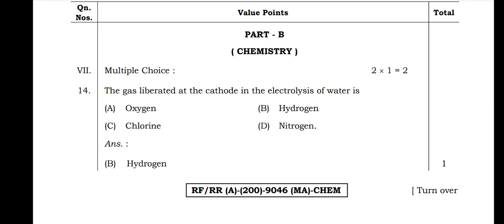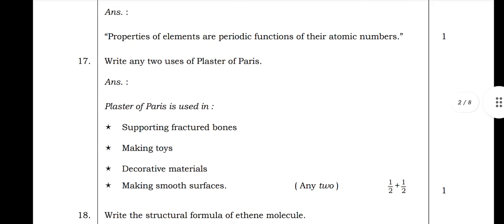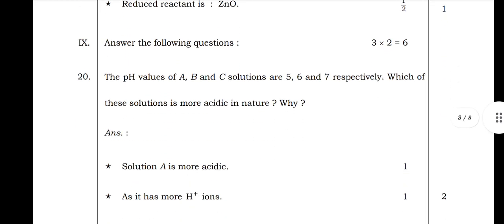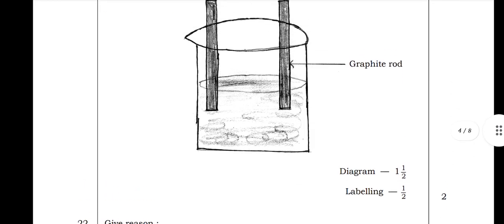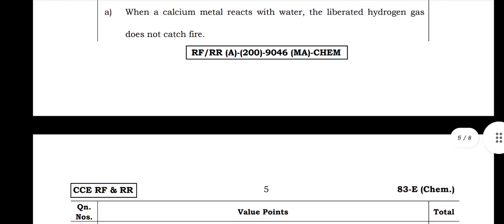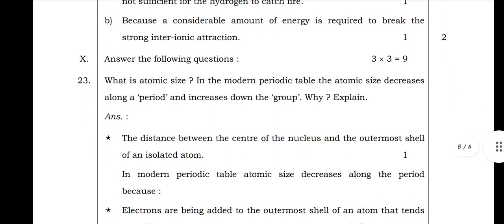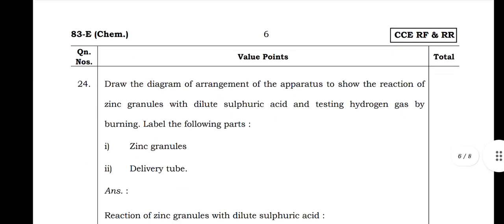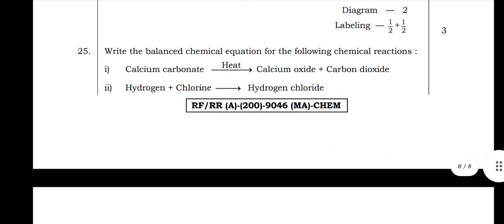CLASS 10TH CHEMISTRY QUESTION PAPER SOLVING KARNATAKA BOARD 2022